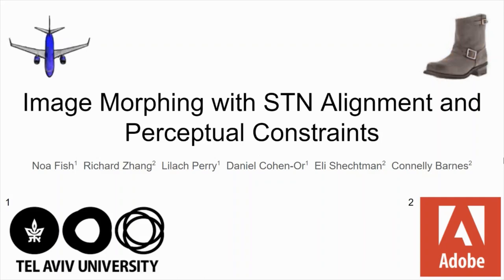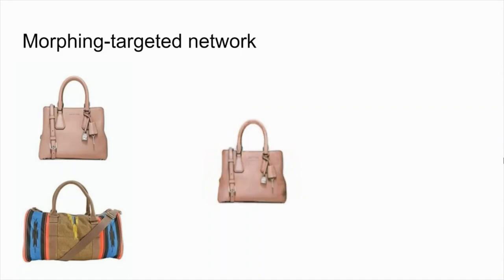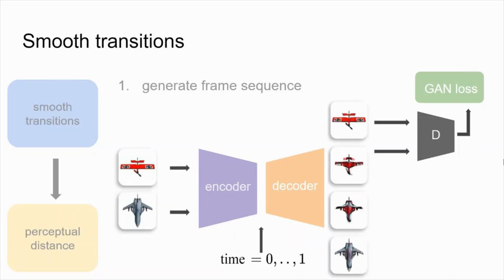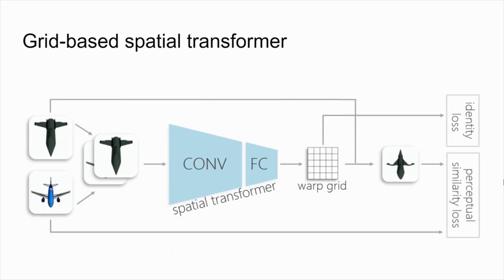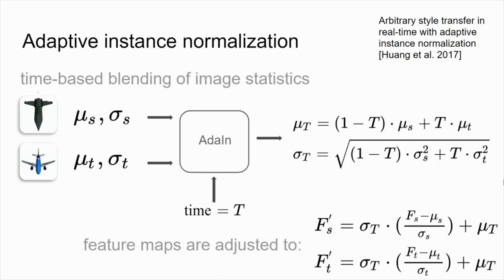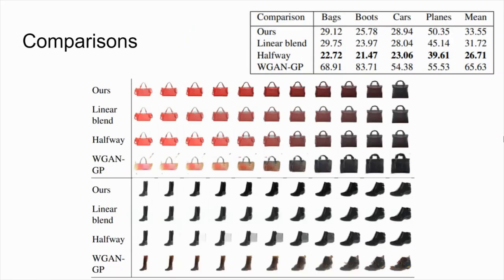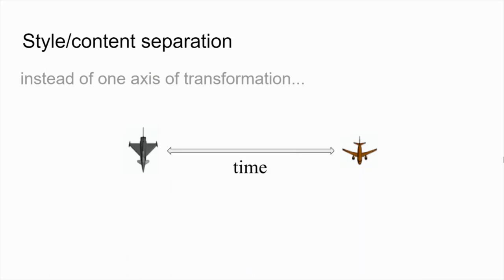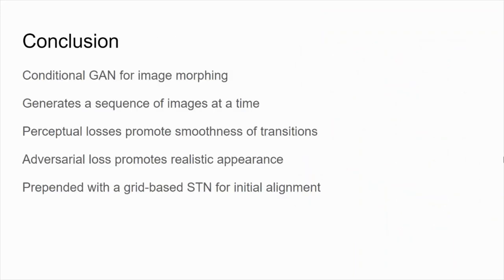Image Morphing With Perceptual Constraints and STN Alignment | Eurographics'2021 Full Paper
In image morphing, a sequence of plausible frames are synthesized and composited together to form a smooth transformation between given instances. Intermediates must remain faithful to the input, stand on their own as members of the set and maintain a well‐paced visual transition from one to the next. In this paper, we propose a conditional generative adversarial network (GAN) morphing framework operating on a pair of input images. The network is trained to synthesize frames corresponding to temporal samples along the transformation, and learns a proper shape prior that enhances the plausibility of intermediate frames. While individual frame plausibility is boosted by the adversarial setup, a special training protocol producing sequences of frames, combined with a perceptual similarity loss, promote smooth transformation over time. Explicit stating of correspondences is replaced with a grid‐based freeform deformation spatial transformer that predicts the geometric warp between the inputs, instituting the smooth geometric effect by bringing the shapes into an initial alignment. We provide comparisons to classic as well as latent space morphing techniques, and demonstrate that, given a set of images for self‐supervision, our network learns to generate visually pleasing morphing effects featuring believable in‐betweens, with robustness to changes in shape and texture, requiring no correspondence annotation.

Noa Fish, Richard Zhang, Lilach Perry, Daniel Cohen-Or, Eli Shechtman, Conelly Barnes